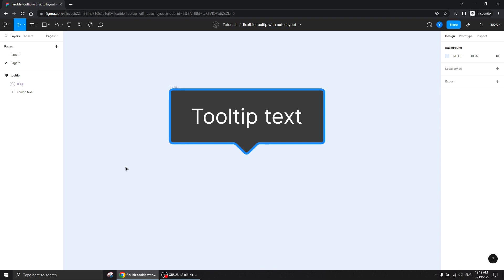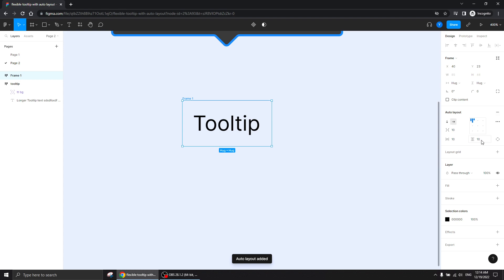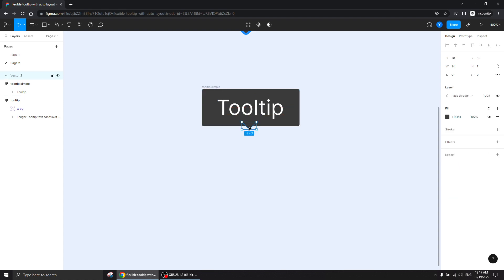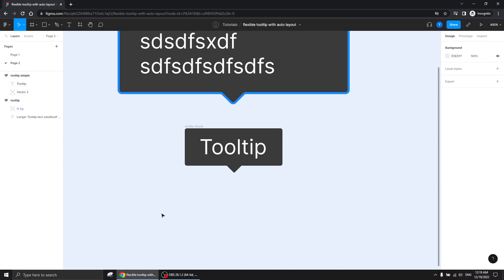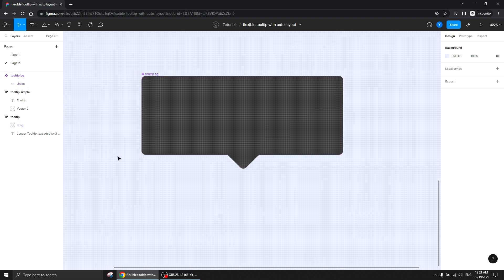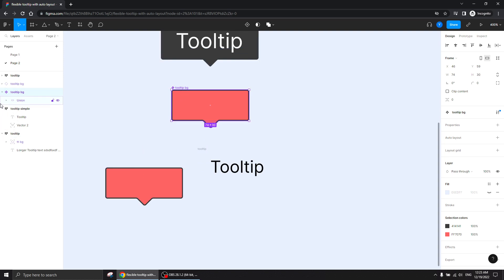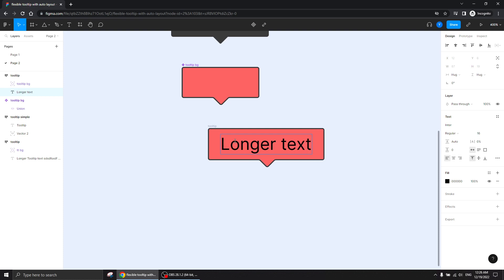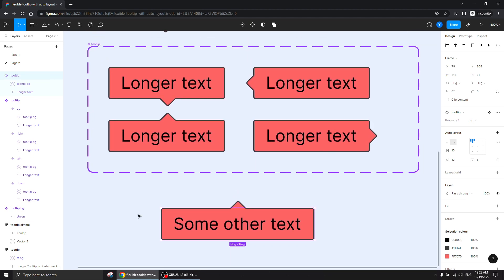Tooltip auto layout Figma tutorial | Absolute position in Auto layout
In this great figma tutorial you will learn how to create a flexible responsive to text tooltip component which you can use in your design system or any of your designs.
We will work with Auto layout, absolute positioning, Component and Variants to a component.